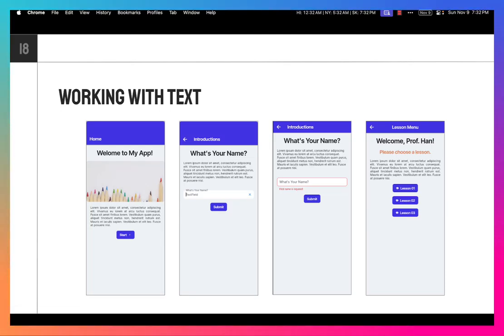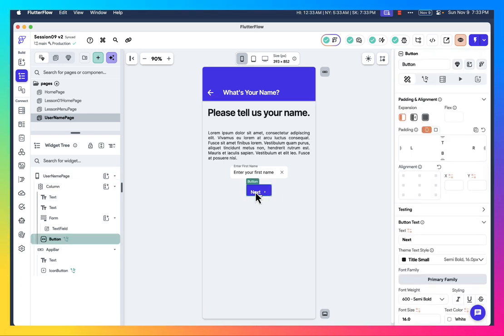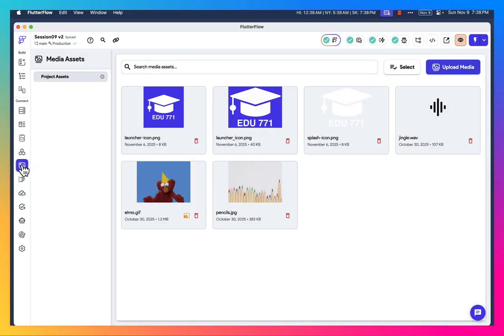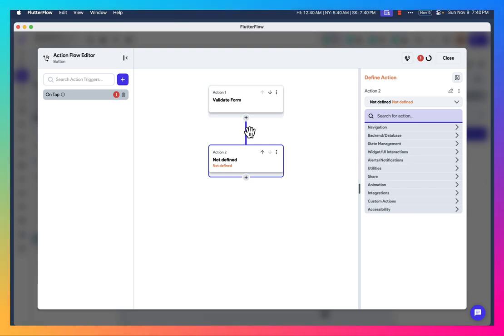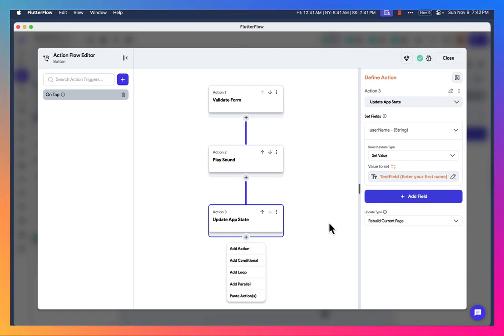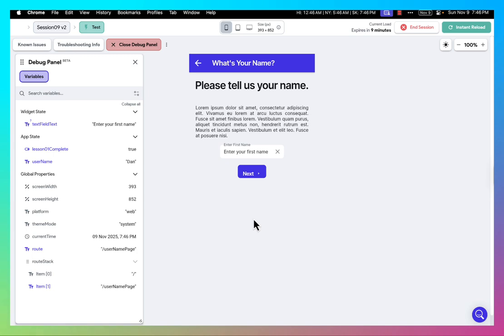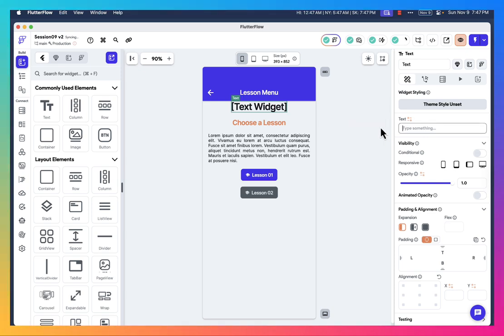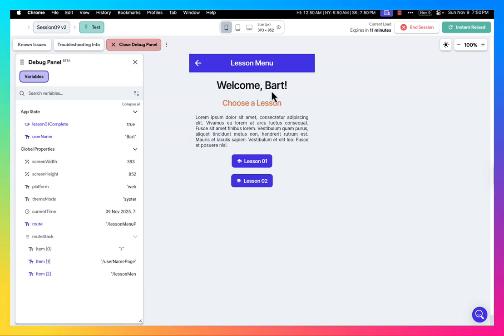EDU 771: Working with Text in FlutterFlow